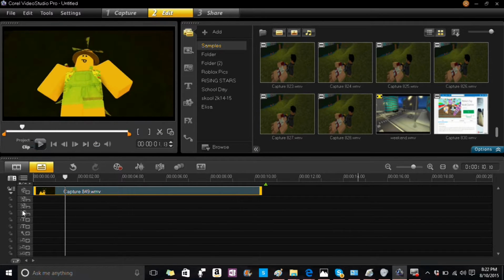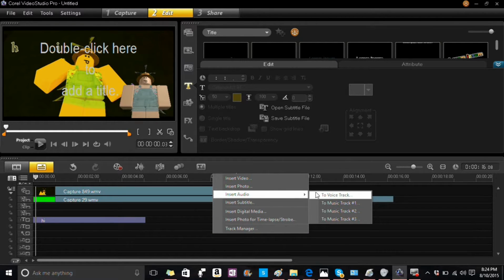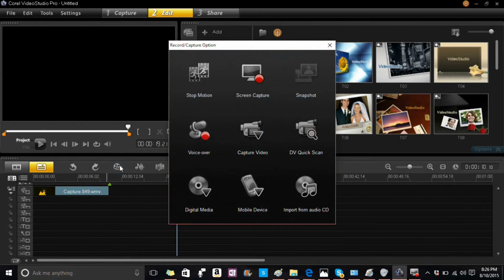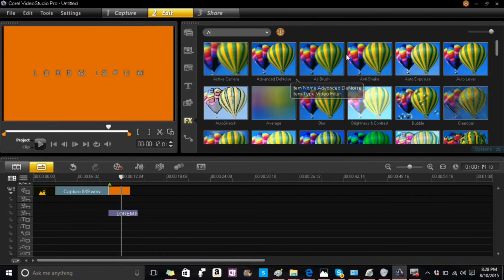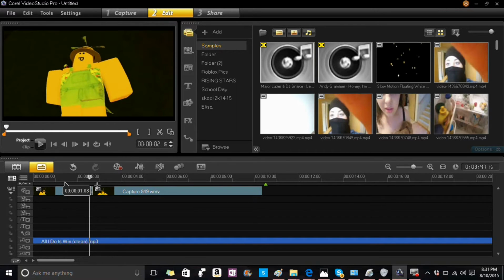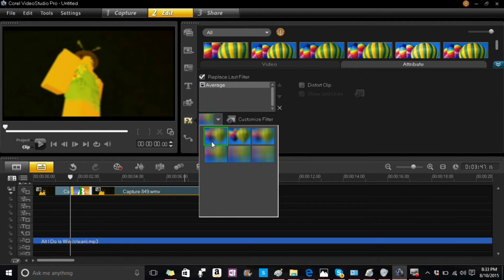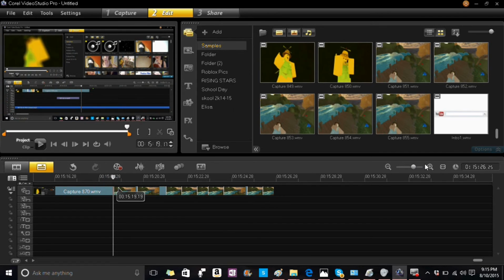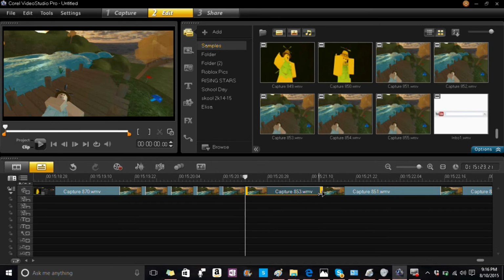How I use Corel to Edit | RBLX Editing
Helpful Info:
Basics of Corel: 1:16-2:16 & 3:03-9:30
Green Screen: 2:10-2:56
Adding Text: 3:38-4:05
Voice Overs: 4:06-4:24
Screen Capture: 4:37-5:10
Title: 7:40-7:56
Effects: 8:22-9:30
Editing: 9:33-14:10
Saving: 14:10-14:50
Animation (talking/ moving): 15:20-18:10
Hi people! I hope you enjoy this video, and have an awesome day! You guys are amazing!

xxx

Stalk Me!!!

-Ninja/Alayna